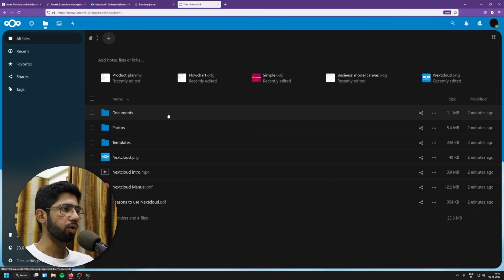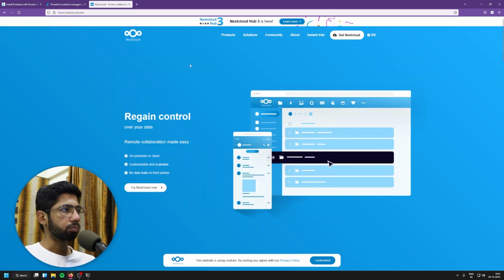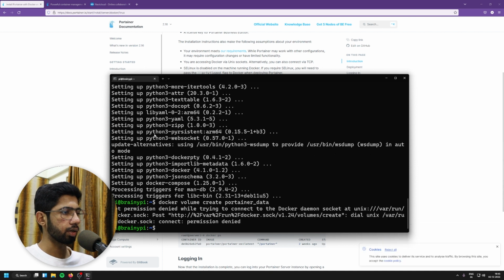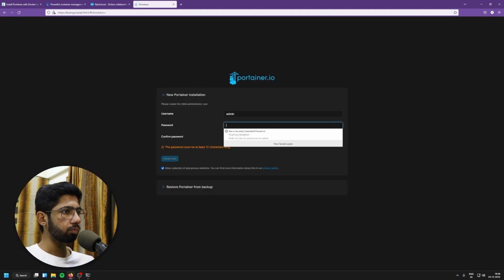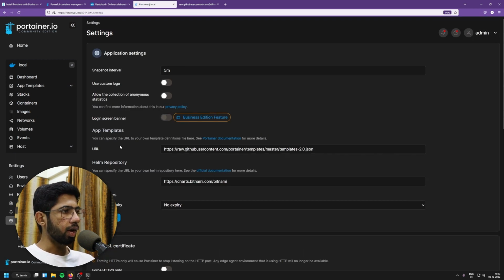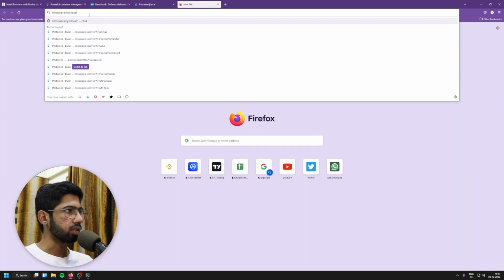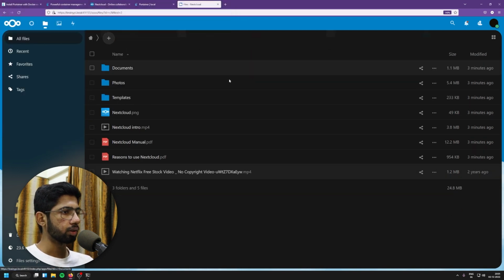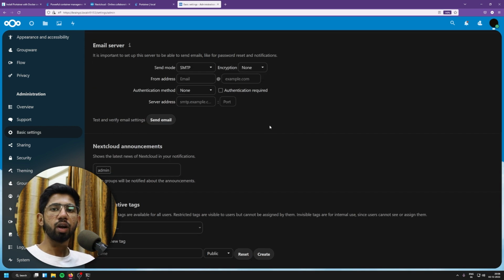How To Build a DIY Home NAS using a Raspberry Pi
This is how I built my home NAS Server using the Brainy Pi (Raspberry Pi Alternative). You can use the NAS to access all your files & media from anywhere.